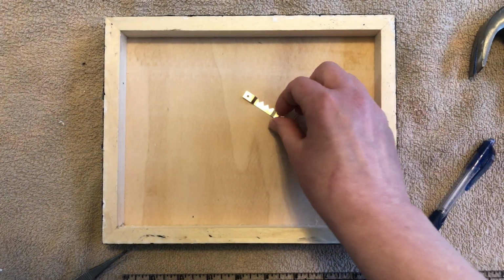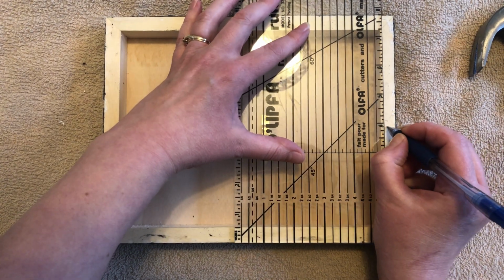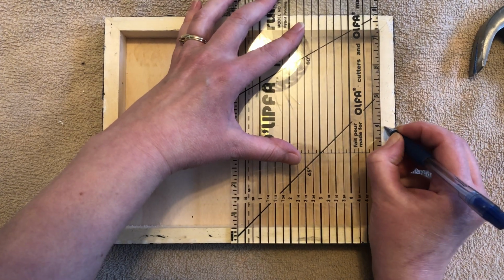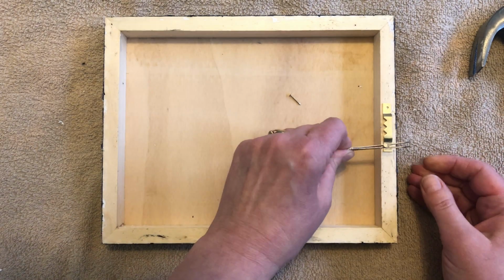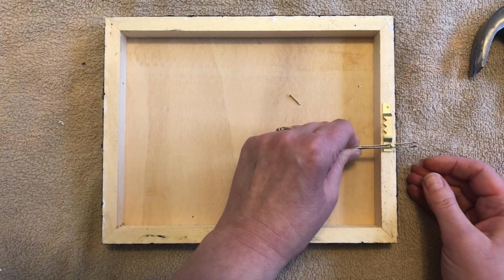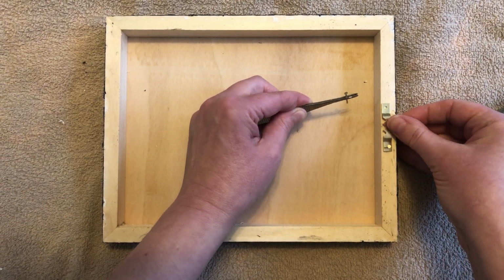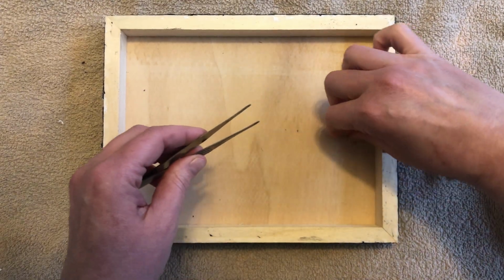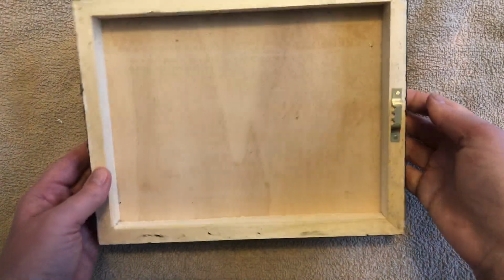Jellyfish AI & Resin Class Playlist Video 15: Adding a Hanger to the back of our Art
In this class playlist we will combine Alcohol Ink art with Resin Art over a dark Background.  Adding Resin layers in between the Alcohol Ink Art is a great way to add Interest and dimension to your work! Since Alcohol Inks are Transparent, by working with a dark Background we need to change the way we would normally create with Alcohol Inks.

The Videos in this playlist were created for a class on another platform (this is why they aren't complete videos showing each project from start to finish).  If you've discovered this playlist midway here is the playlist below and you will be able to click "play all" to watch the whole class playlist